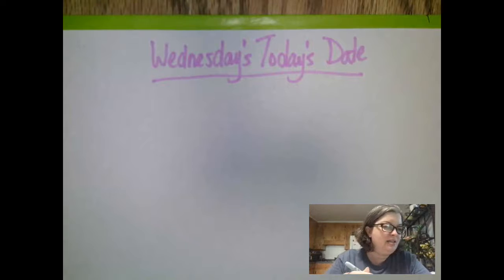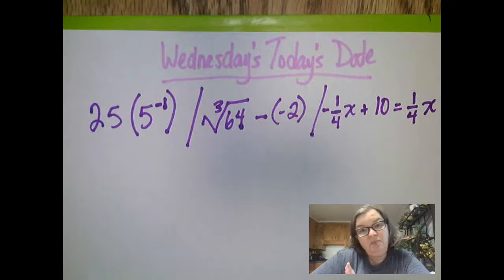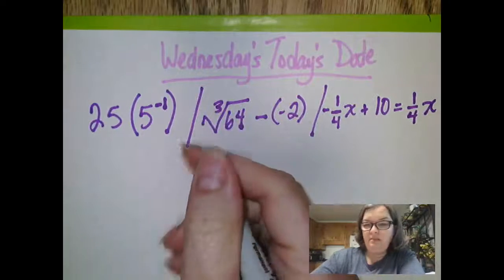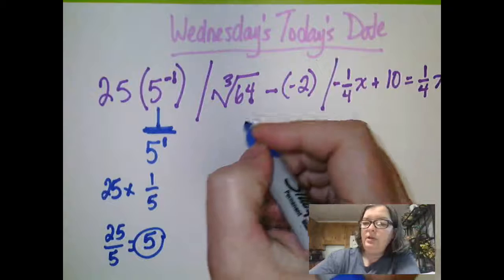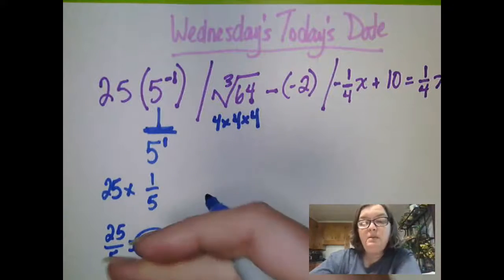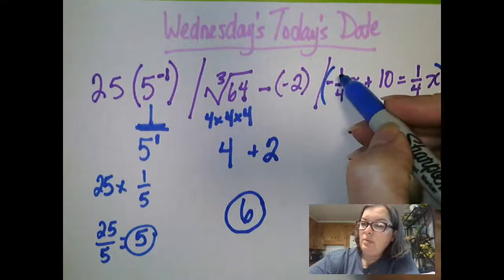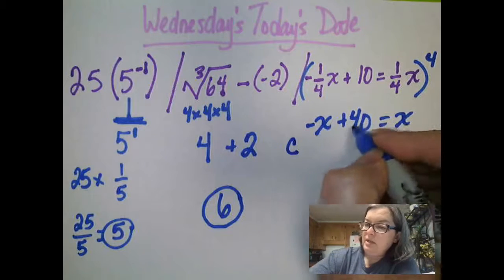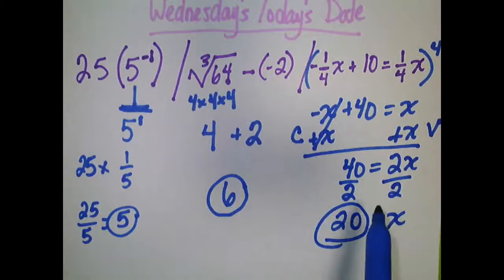Hughes 8th Grade Wednesday's Today's Date 5/6/20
Please fill out the Google Form for the promotion Slideshow!